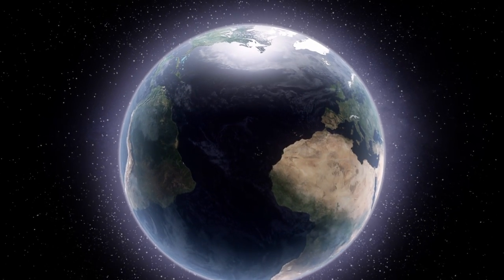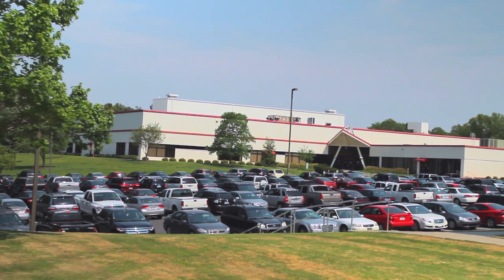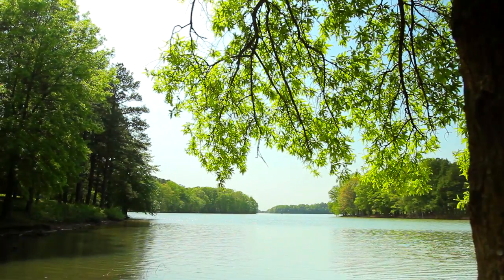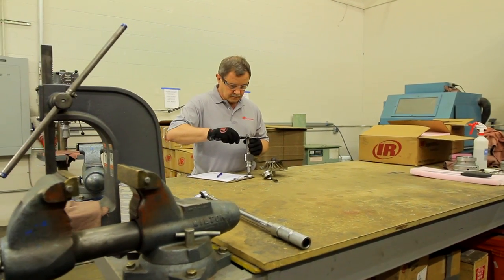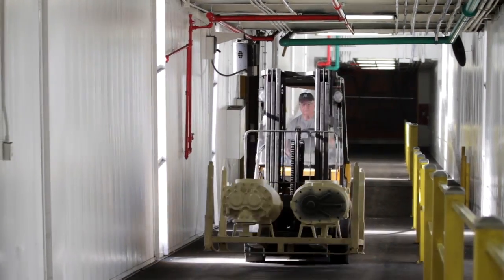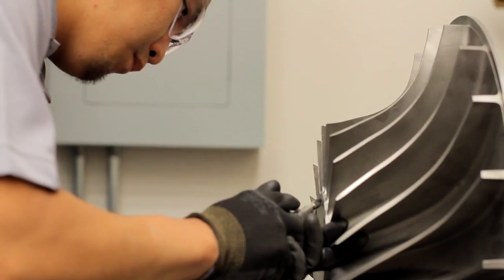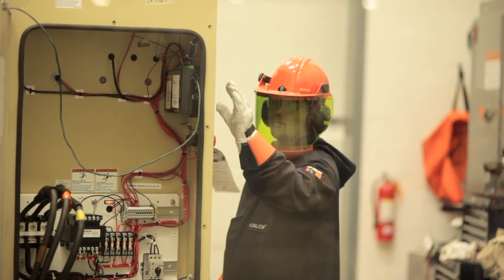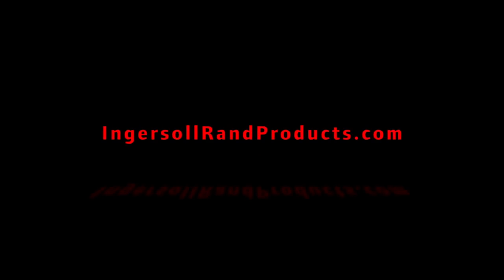Ingersoll Rand Remanufacturing Technologies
This video highlights Ingersoll Rand's remanufacturing capabilities and offerings.